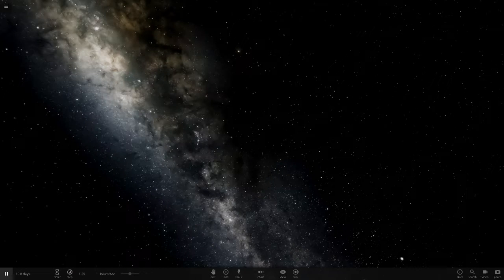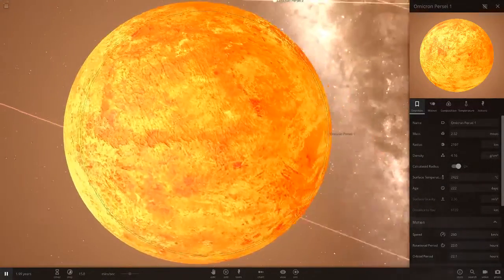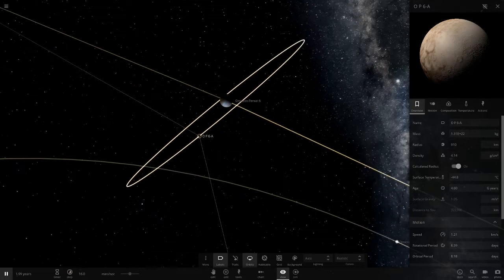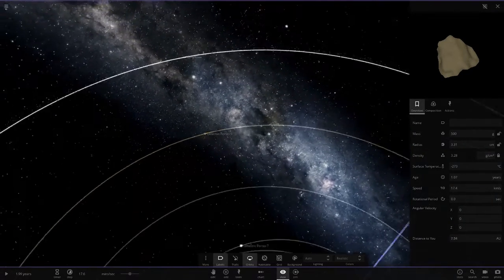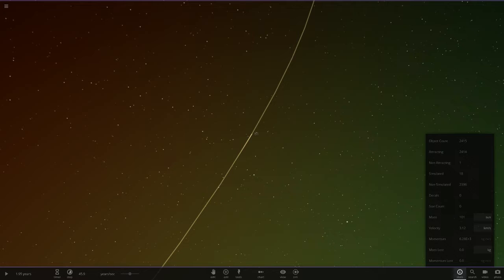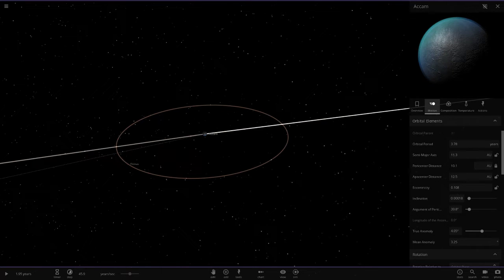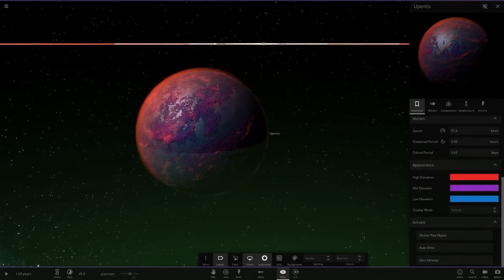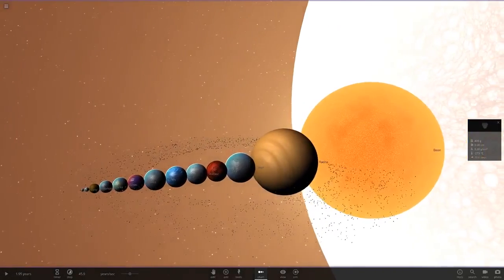Checking Out A Subscribers Solar System #31, Universe Sandbox ²